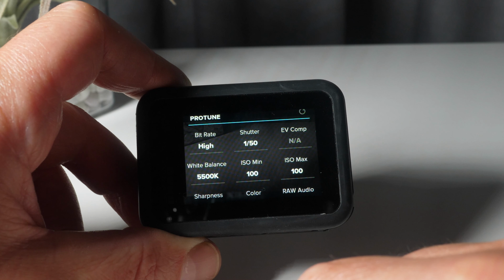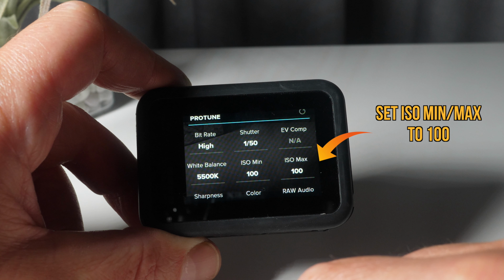GOPRO ND FILTERS TUTORIAL // WHEN, WHY & HOW?